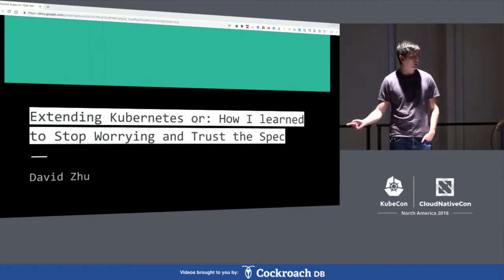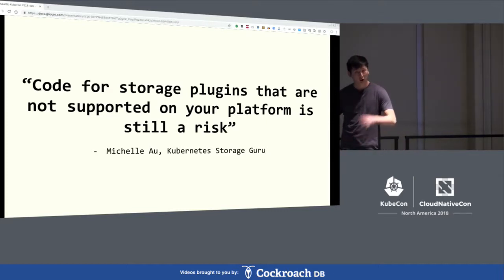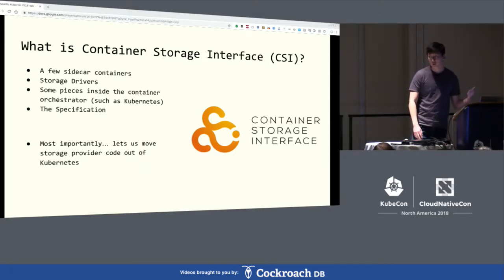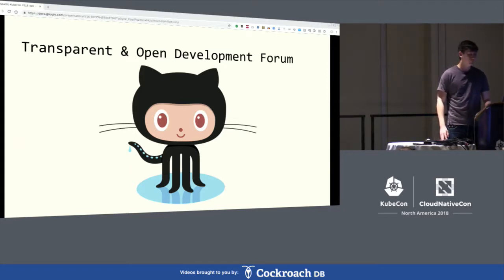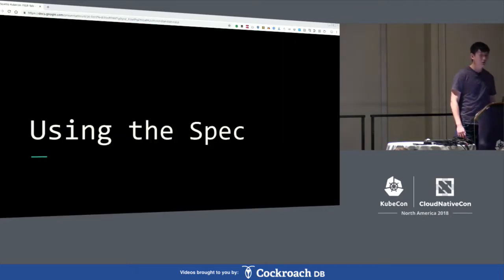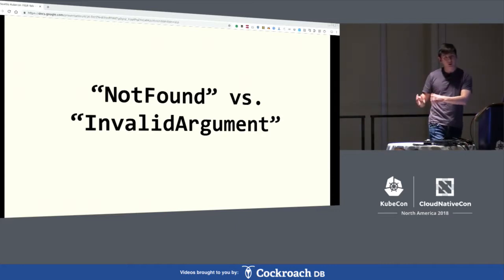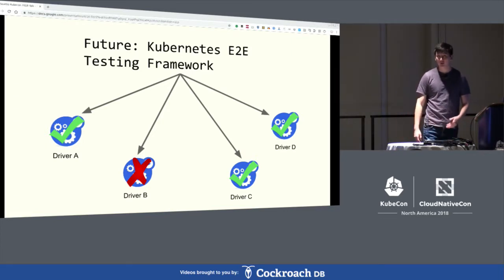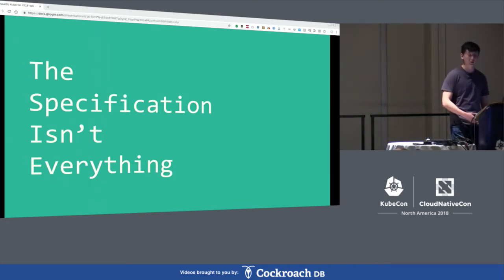Extending Kubernetes or: How I Learned to Stop Worrying and Trust the Spec - David Zhu, Google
Kubernetes Storage is moving to a new model for volume plugin development with the new Container Storage Interface (CSI) specification, and engineers from multiple companies are now implementing CSI drivers. However, switching to this new paradigm is not without its fair share of challenges.    This talk explores some of the important lessons learned from writing a production-grade CSI driver and discusses some of the challenges that come with conforming to an actively evolving spec.     Attendees will learn about dealing with concurrent development across multiple projects, working with different interpretations of the same specification, and getting user traction on a new project when the current alternative “just works.” These issues become more relevant as Kubernetes moves towards an increasingly decoupled architecture.